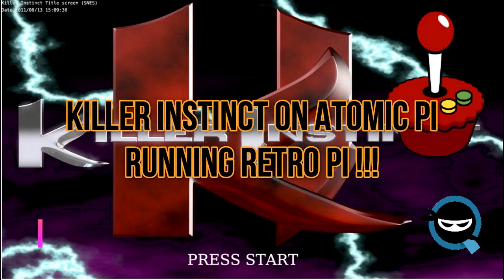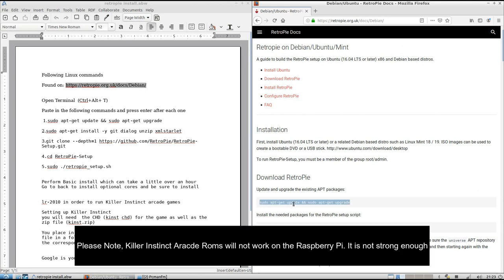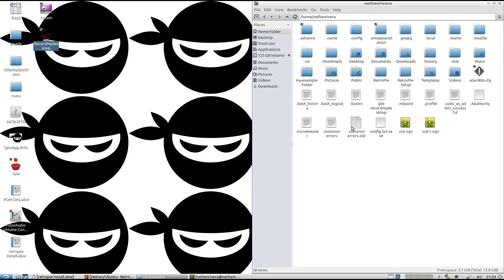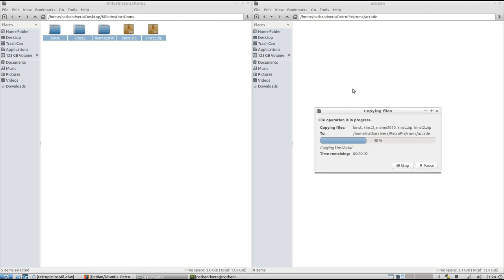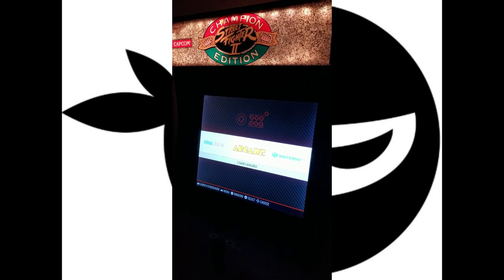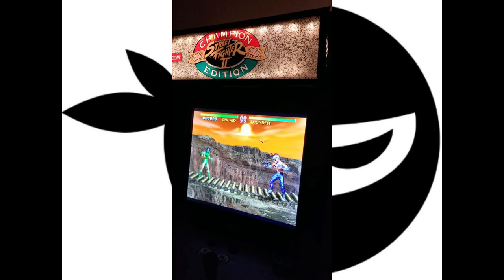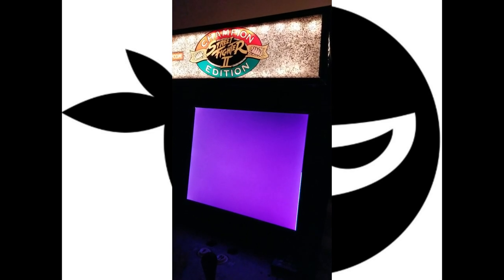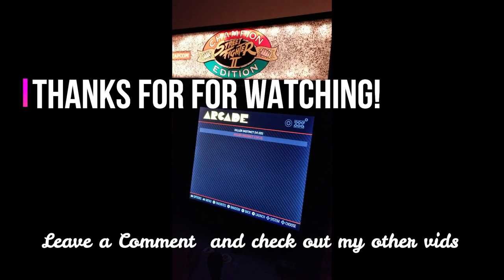How to Play Killer Instinct on RetroPie ! Atomic Pi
FINALLY! How to play Killer Instinct Acade on RetroPie. Full set up guide for Linux using the Atomic PI SBC

You will need to source the CHDs files on the web